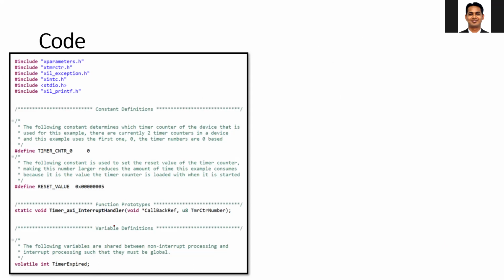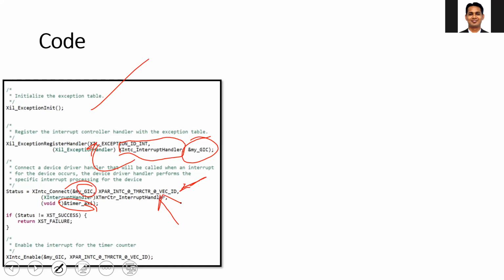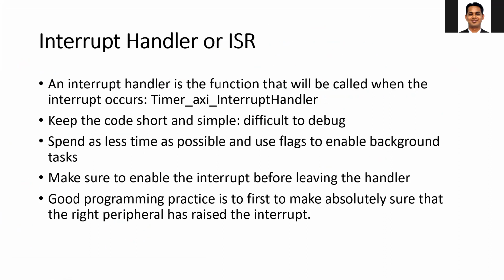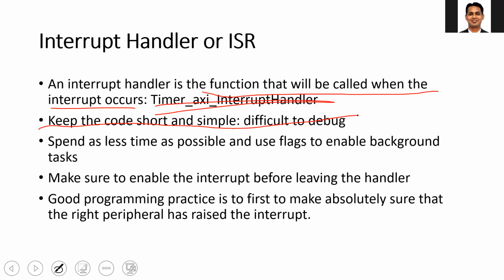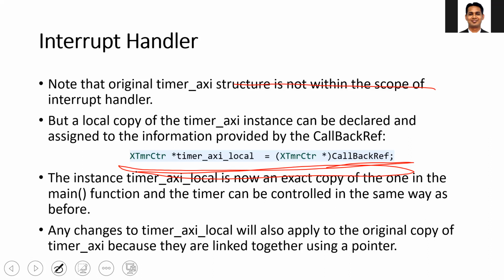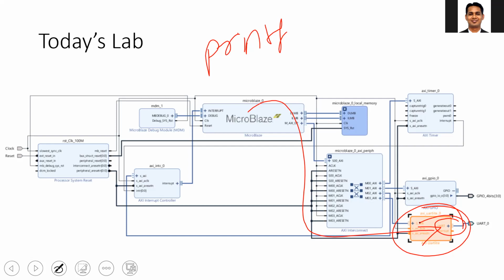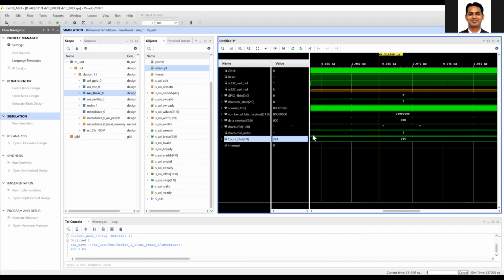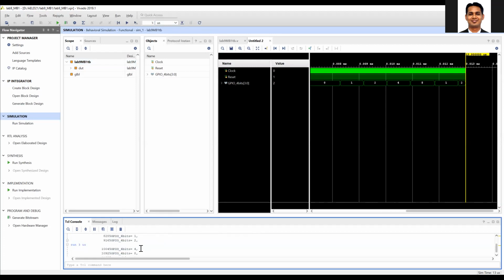IIITD ECE573 AELD: Lab_9_Part_3: Interrupt Demo Using Microblaze